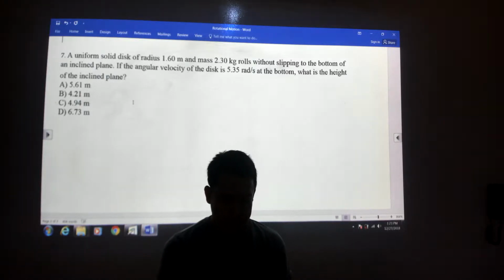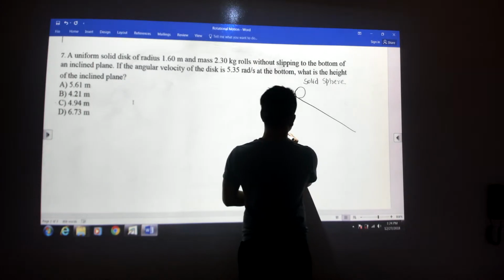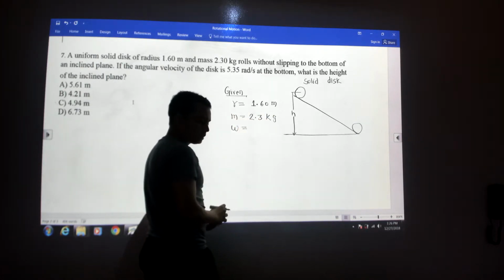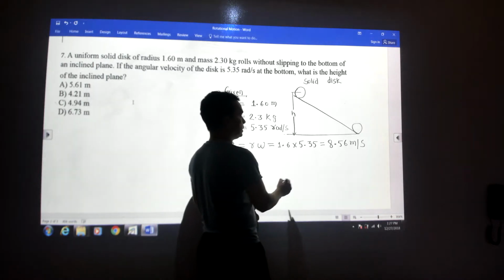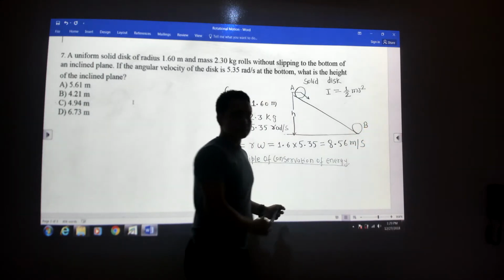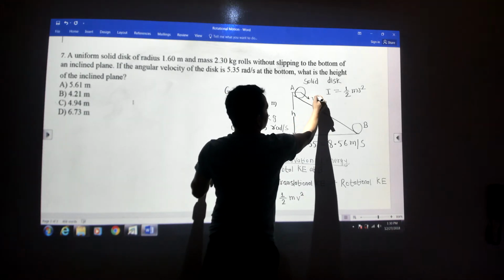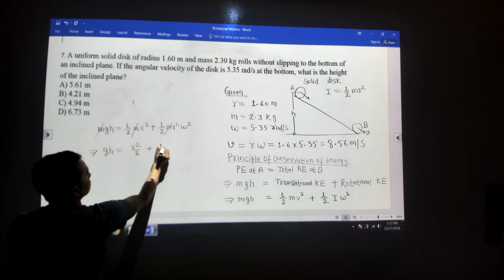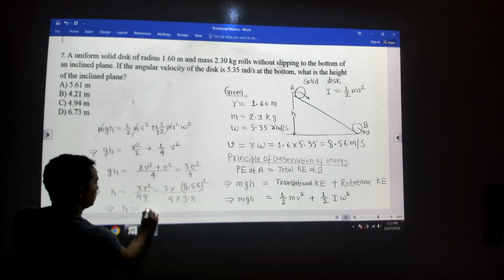GPE to Total kinetic Energy